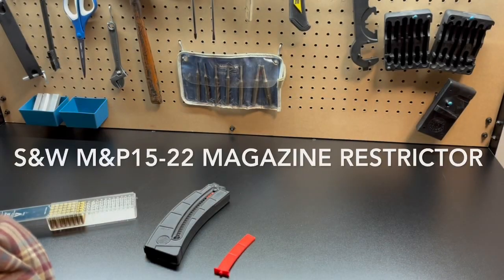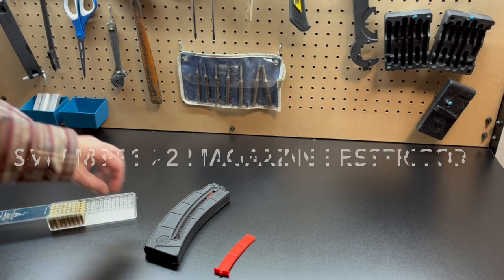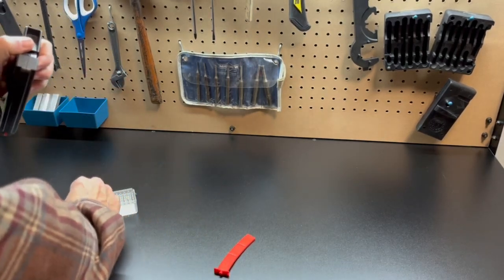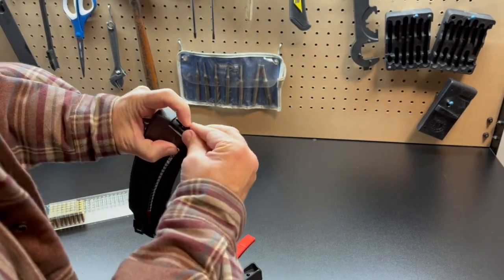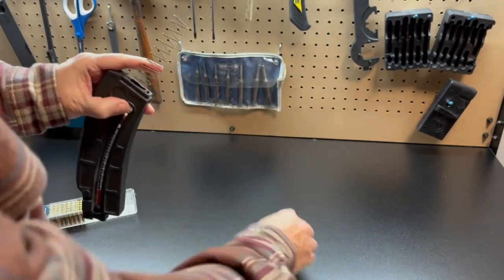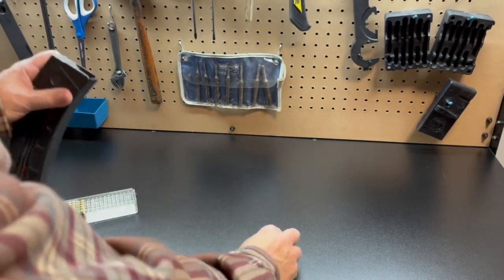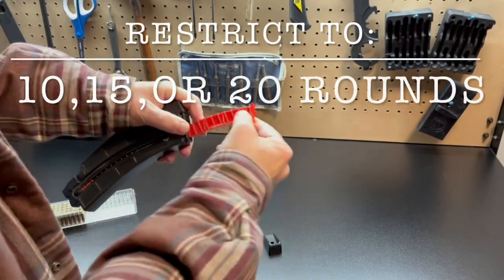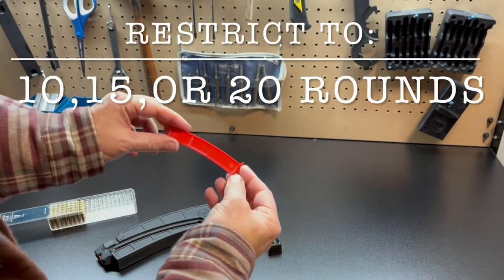15 22 Magazine Restrictor Installation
15-22 Magazine Restrictor Installation